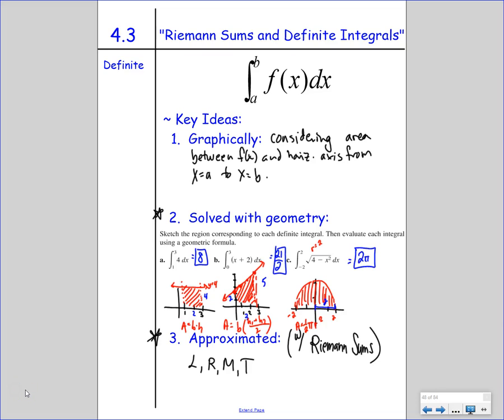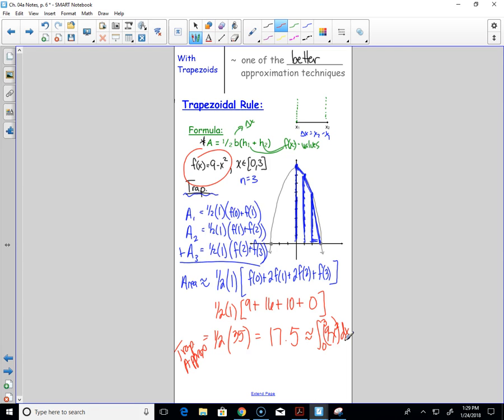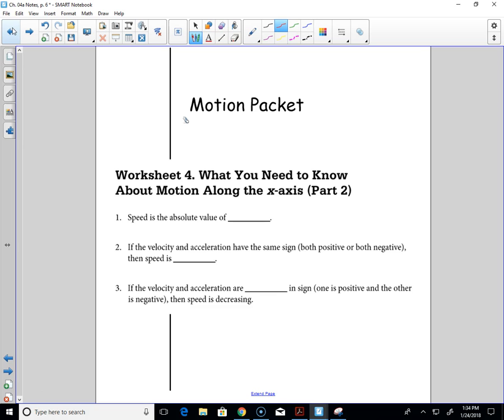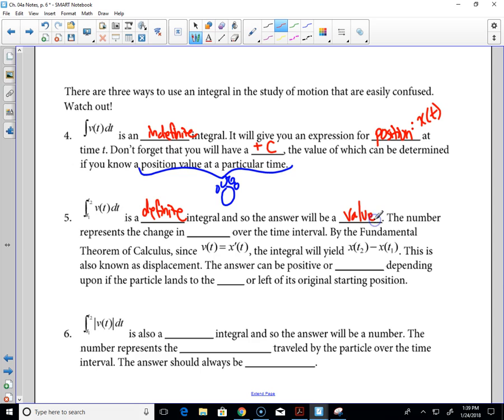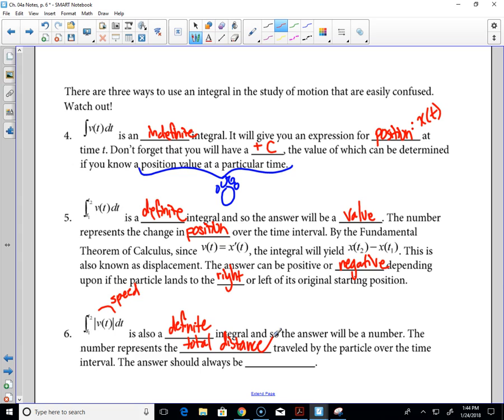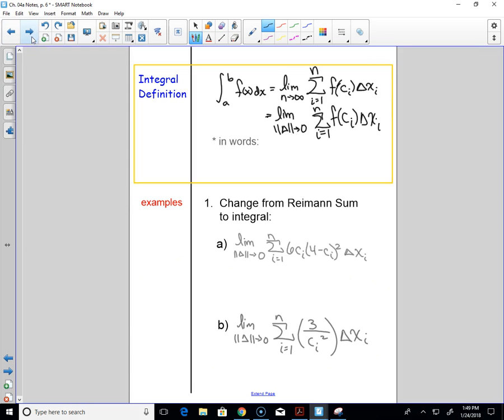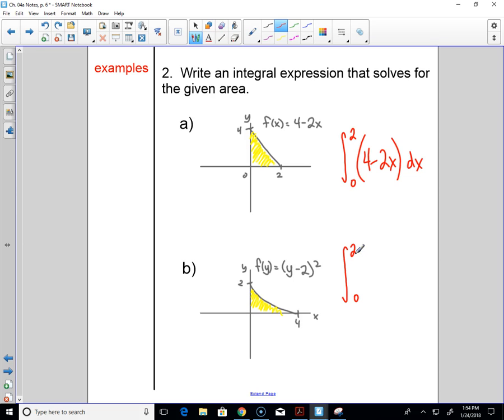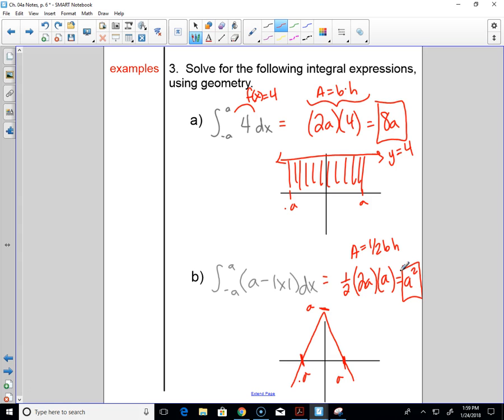CalcAB 01 24 18